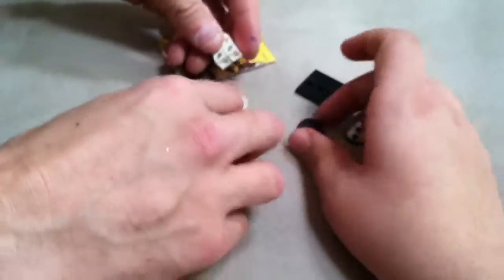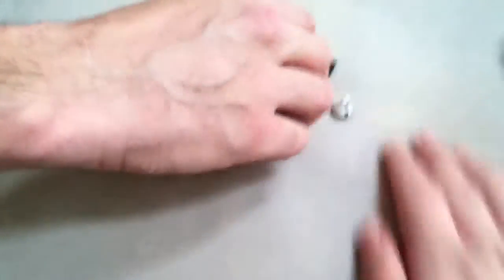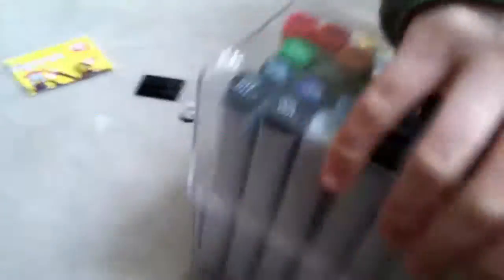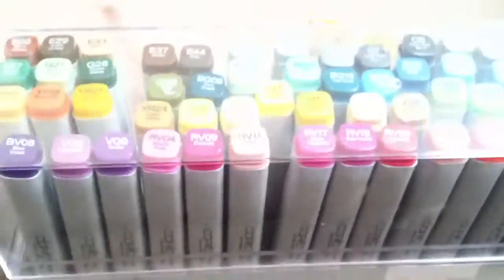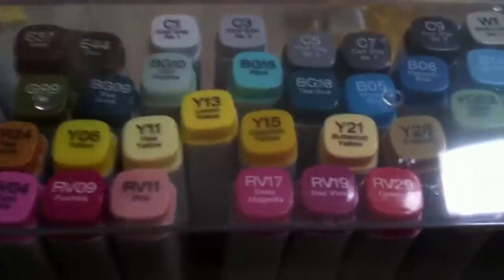Christmas Day 2013 (#8)